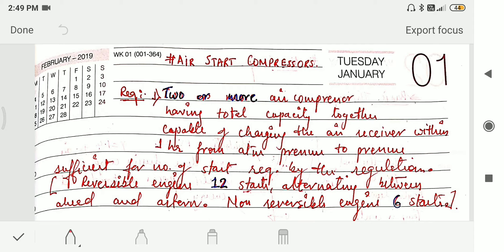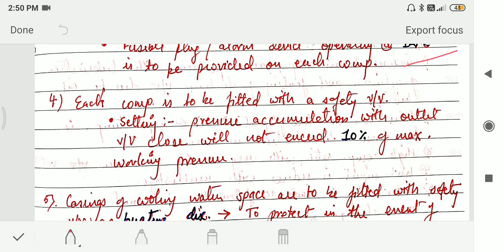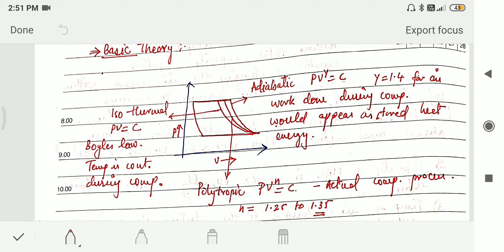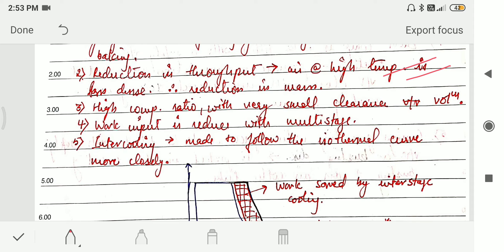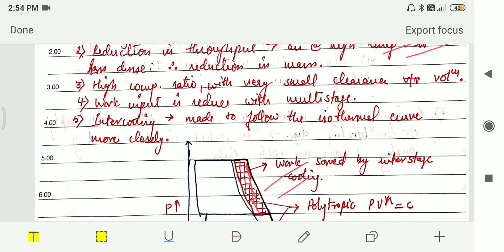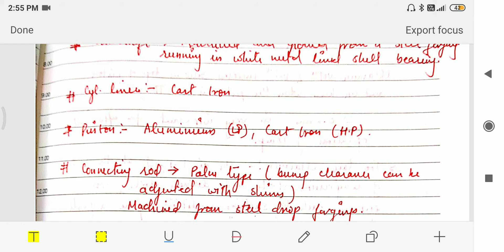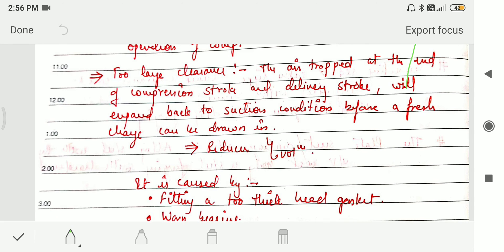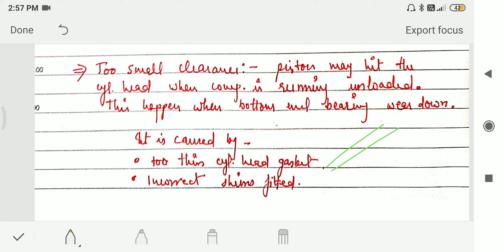Main Air Compressor On Ships Part-1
Regulation, Basic theory, Materials, Volumetric efficiency, Bumping Clearance, Lubrication.